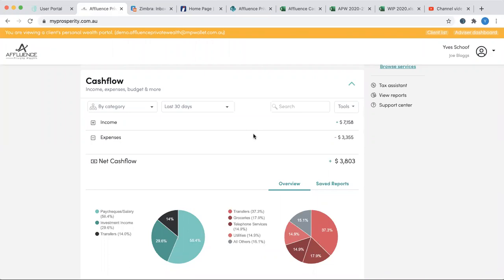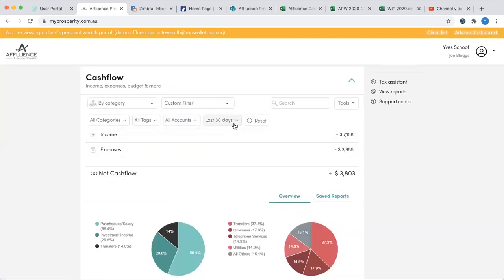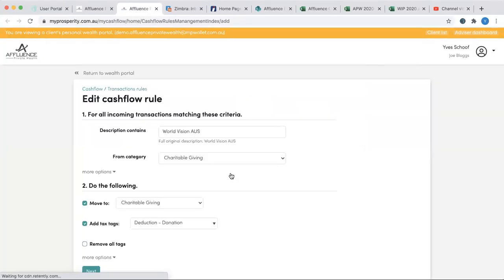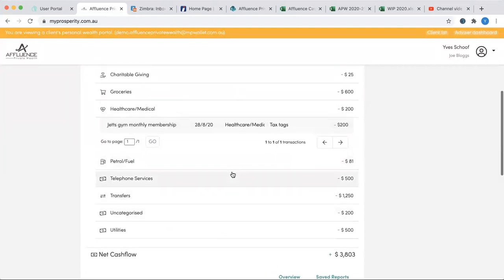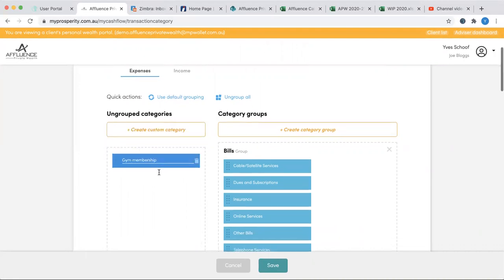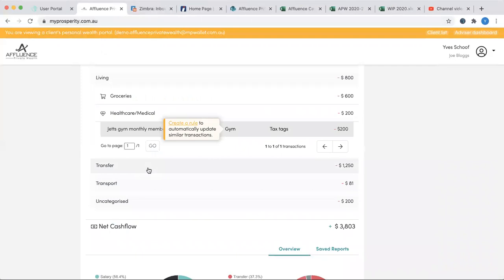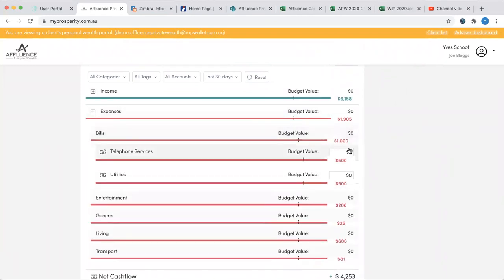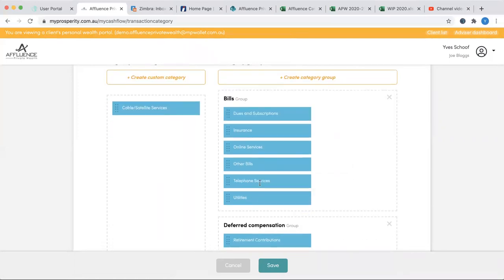Myprosperity cash flow video